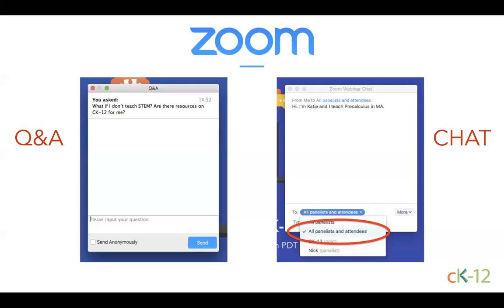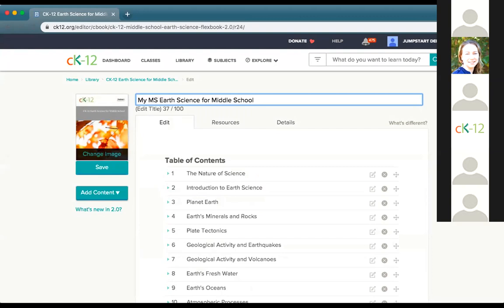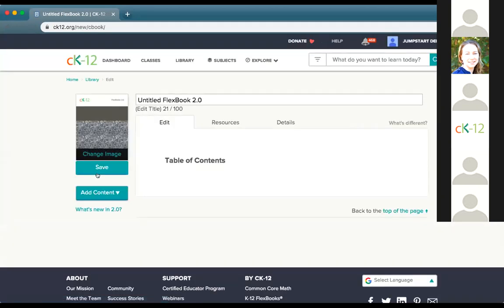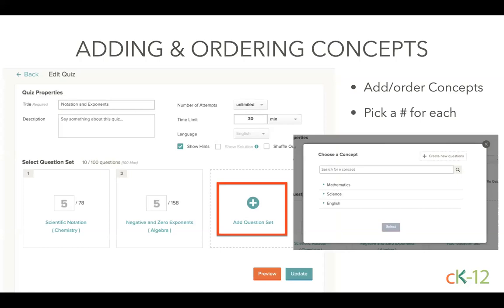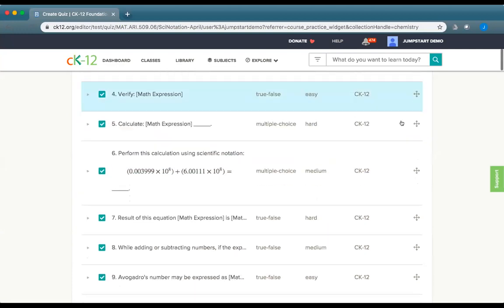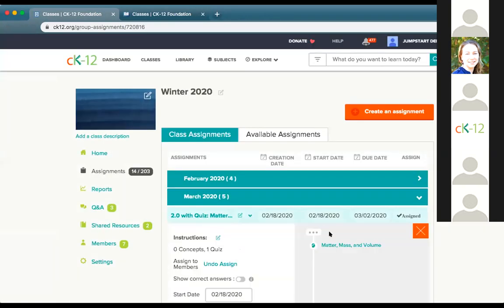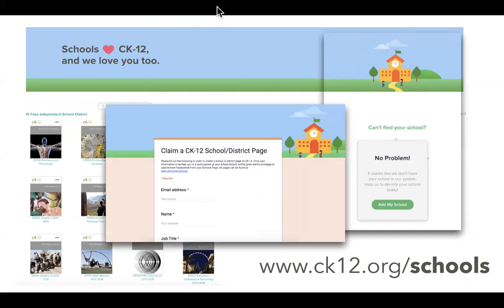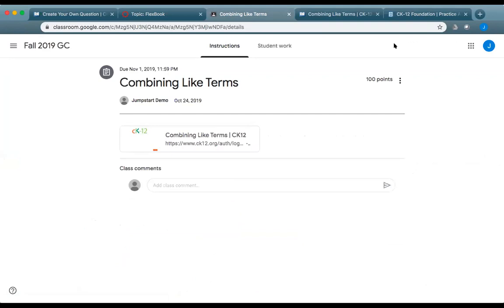Customizing CK-12 FlexBooks® & Adaptive Practice (4/21/20 Webinar)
Add a personal touch to your FlexBooks® and make them perfect for your students by customizing them with ease. We'll show you how this process doesn’t have to be time-consuming or intimidating, walking you through demonstrations on customizing lessons, adding learning modalities, creating quizzes, and more. You’ll leave this session with the knowledge and confidence to tailor your FlexBooks® to meet your needs and those of your students.